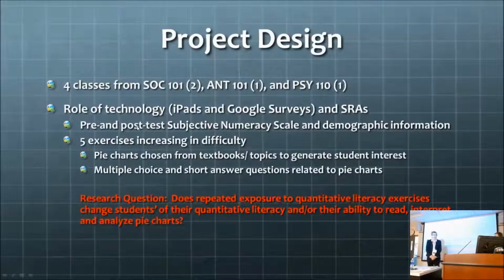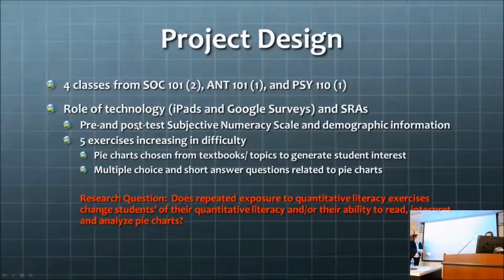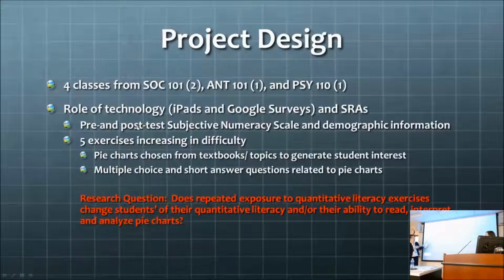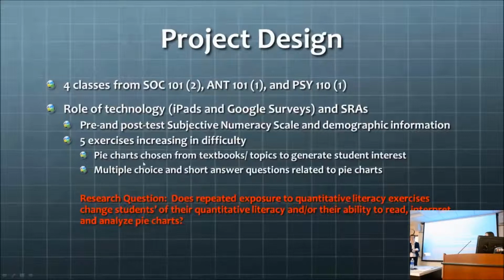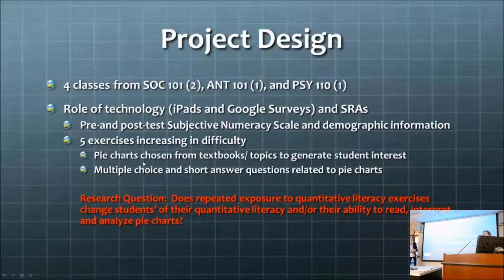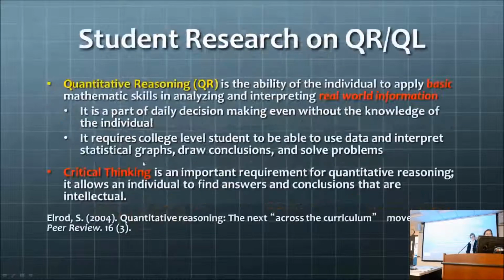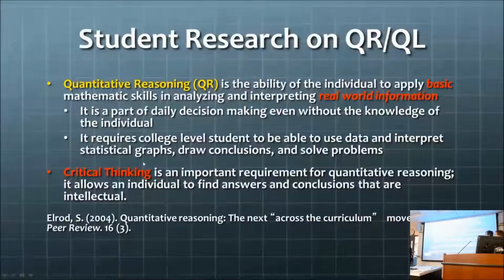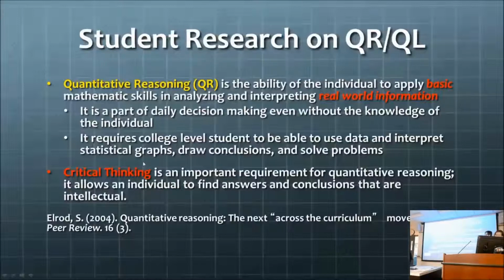Using Blackboard, iPads and Nearpod in Pedagogical Research with Student Research Assistants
Kate Wolfe, Assistant Professor
Sarah Hoiland, Assistant Professor, Behavioral & Social Sciences, Hostos CC
Grace DePena & Kathryn Gabriel, Student Research Assistants, Hostos CC